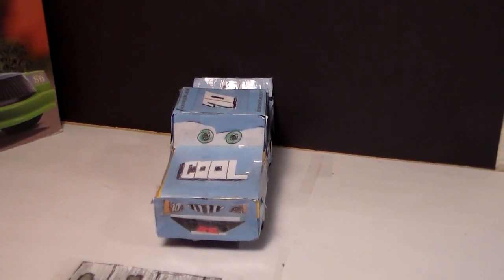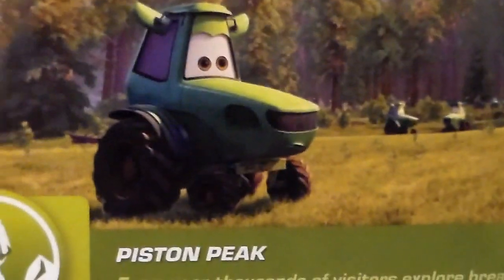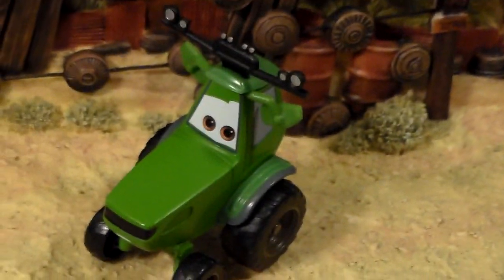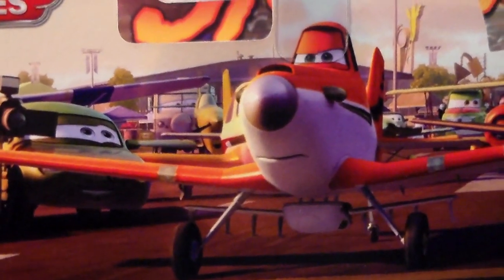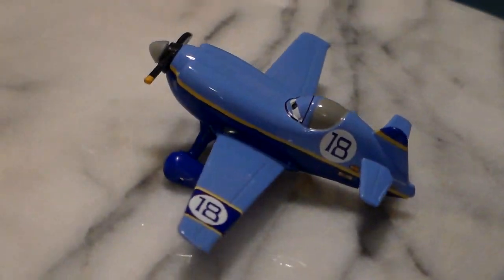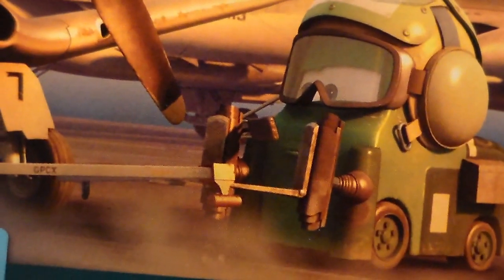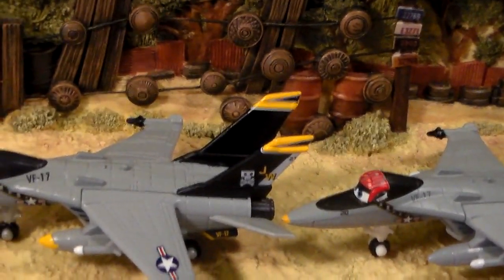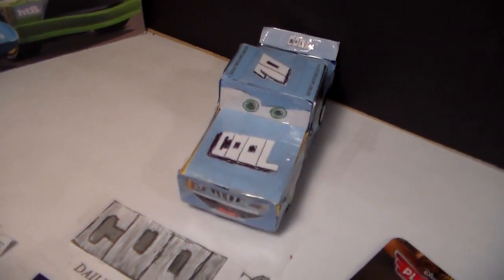Tractor Buck, Jackson Riles, "Delta", New 2015 Disney Planes Diecast Unboxing Review!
Today we're looking at Tractor Buck, Jackson Riles #10, and "Delta" from Disney's Planes! I got these at Toys R Us! I also recently found Colin Cowling at a different Toys R Us. On top of that, I purchased Racer Dusty from GetMeCollectibles on eBay, and I ordered Harvey for 7.99 from Amazon! Descriptions of Planes and weekly schedule are featured below!

Buck and Doe: These truly majestic vehicles are found in abundance on the plains of Piston Peak National Park. The males have headlight antlers, which they use to impress the females. Lucky park visitors may witness a "brights battle" where males face off, trying to blind any brave young bucks who step up to challenge them for their territory . . . or their ladies.

Jackson Riles: "Like Dusty, Jackson Riles, was a first-timer at the Lincoln Qualifier. And like every racer, Jackson dreams of racing in the Wings Around the Globe Rally. Powered by a compact air-cooled horizontally opposed flat-four engine, Jackson Riles may not have the horsepower of his unlimited-class competitors, but he has enough passion to make up for the difference."

"Delta" does not have a description so there's not much to say, but he is part of the Jolly Wrenches and has a nice yellow helmet! He is also part of V-17, which is probably some sort of group of Airplanes in the Jolly Wrenches, but I'm not positive. He can be seen at Chug and Dottie's Fill N Fly in a Planes short called "Meet Dusty."

Here is the schedule for my videos!
Saturday, August 8, 2015: Scott Spark
Monday, August 10, 2015: Harvey
Wednesday, August 12, 2015: Larry Camper
Friday, August 14, 2015: Colin Cowling
Saturday, August 15, 2015: Racer Dusty
Monday, August 17, 2015: Manny Roadriguez

All toys featured in this video are made by Mattel.

Cars character information by Meet The Planes book.